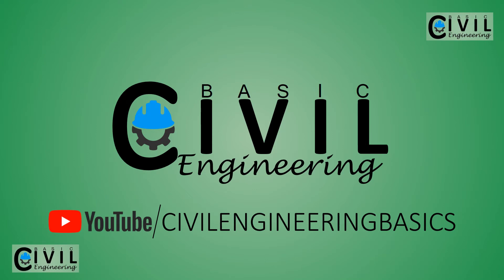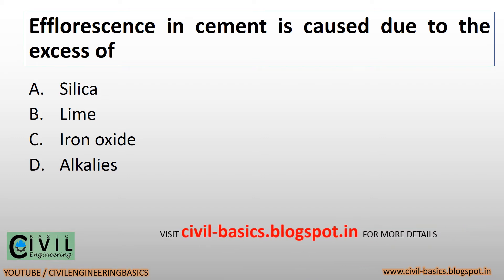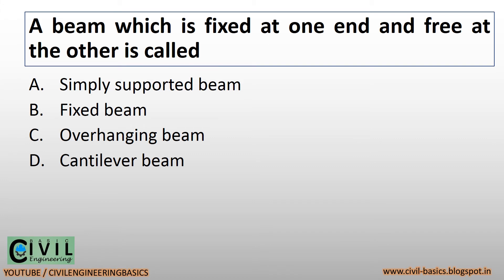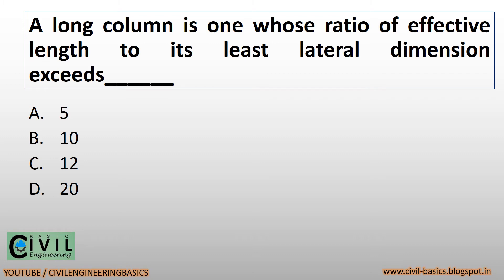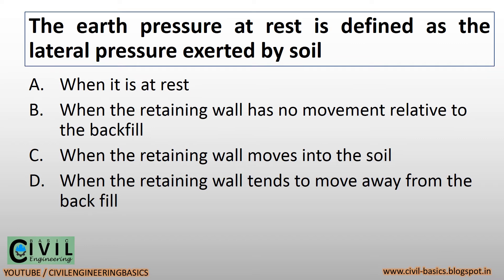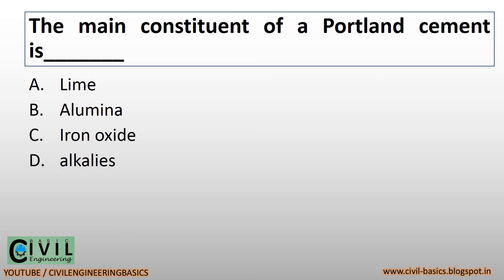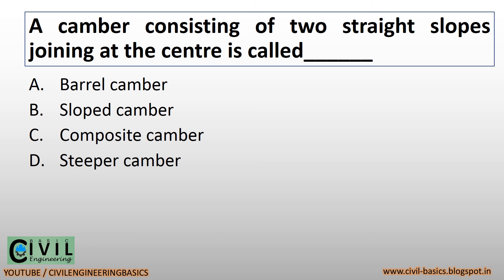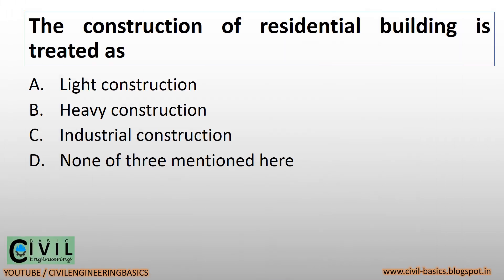GWSSB ADDITIONAL ASSISTANT CIVIL ENGINEER OLD PAPER SOLUTION || PART 4